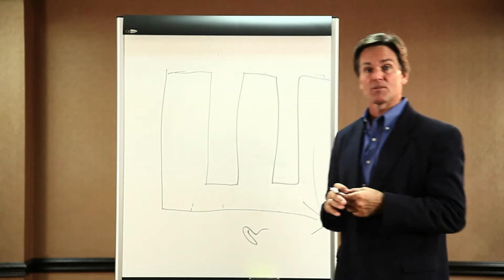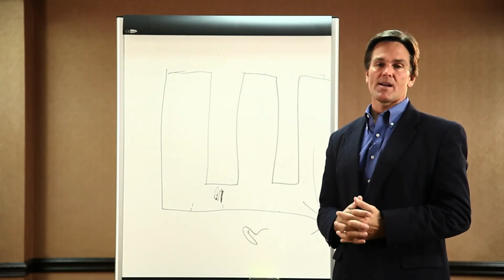Motion Optimized Recording - TimeSight's Evolution Beyond Record On Motion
TimeSight CEO, Charles Foley, discusses the inherent risks with the current video security standard practice of Record On Motion Only and presents TimeSight's solution, Motion Optimized Recording (MORe).